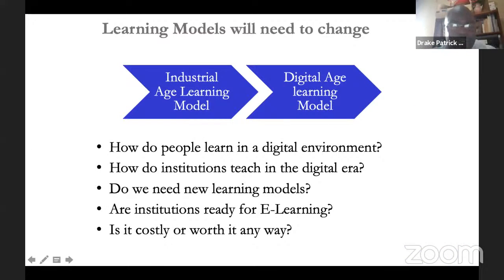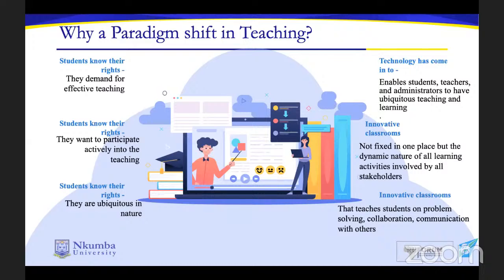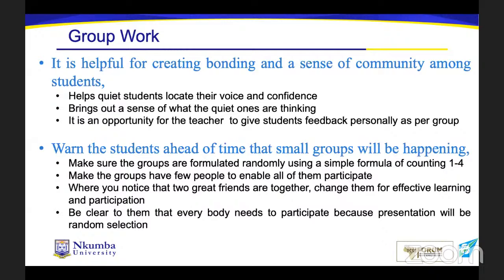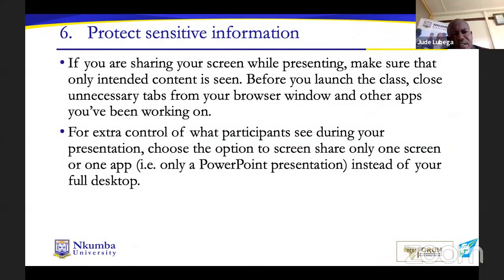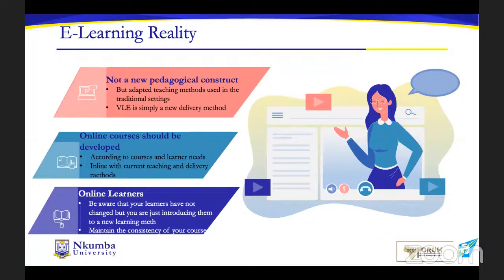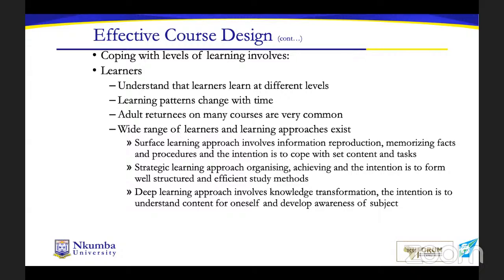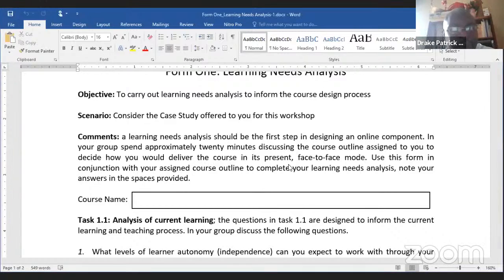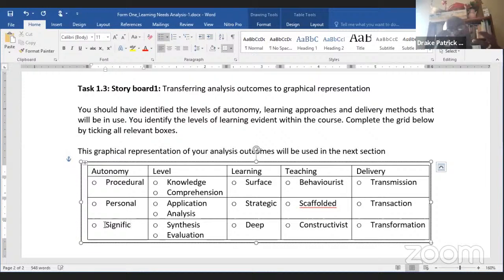Capacity Building on Online Contents Development